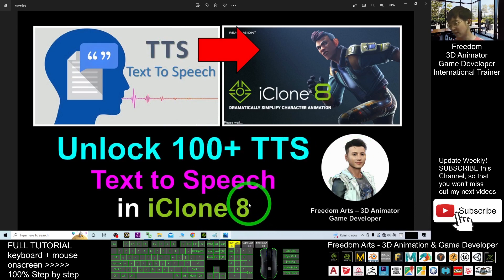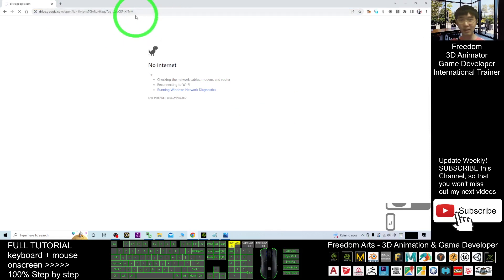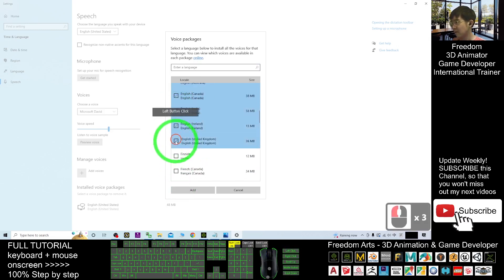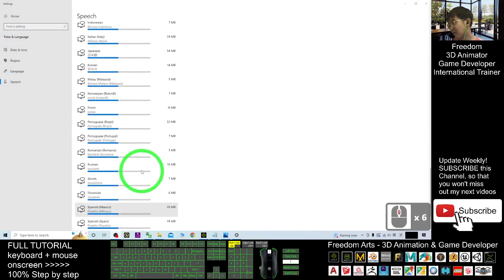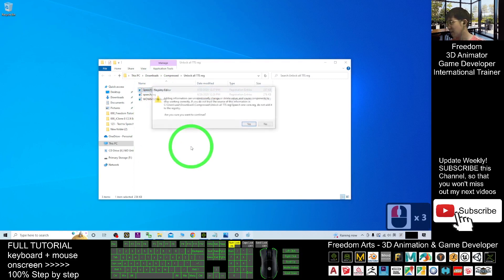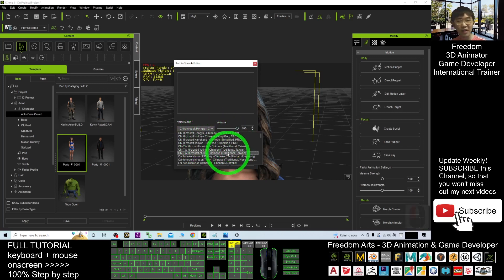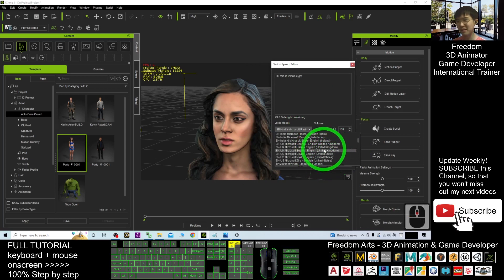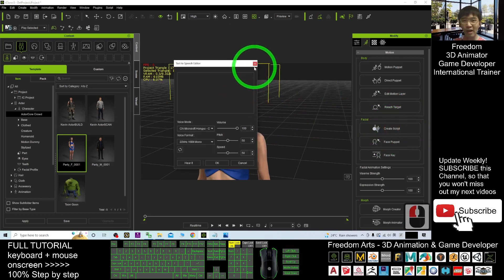Unlock 100+ Text to Speech Voice Generator in iClone 8 - Full Tutorial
- Hey guys, how to unlock 100+ Text to Speech Voice Generator in your iClone 8? This is my step-by-step tutorial on how to do this! You can use all these TTS to create voice for your 3D avatar in iClone 8 with viseme lip sync! ENJOY! and have fun! Happy animation and game dev! ENJOY!

After you finished install the TTS pack from Microsoft,

Get iClone 8 and CC4 Contents

Your friend,
FREEDOM